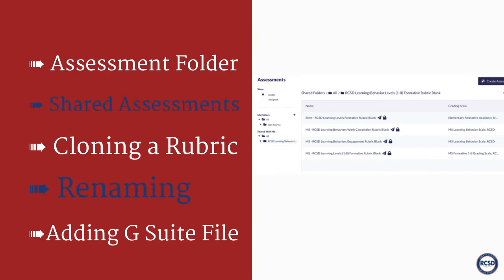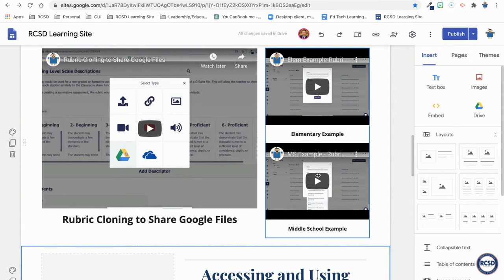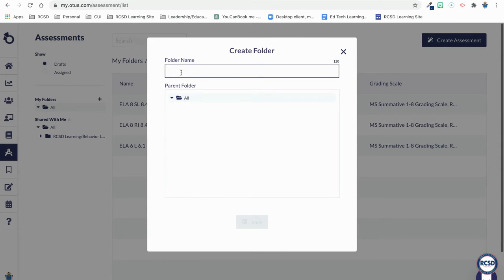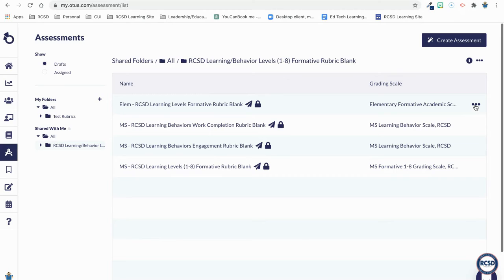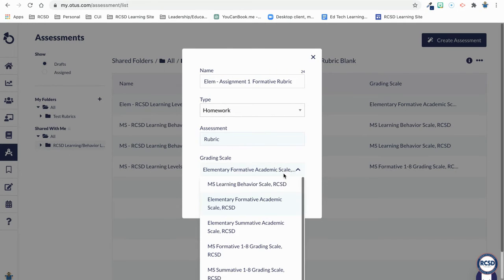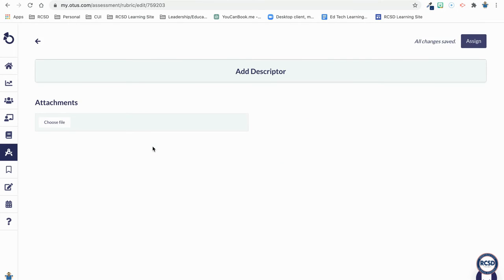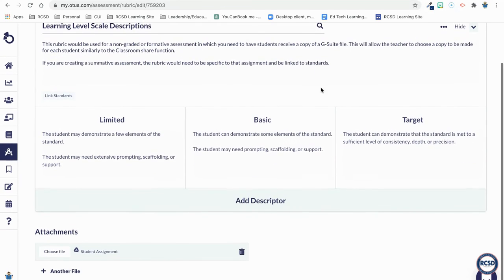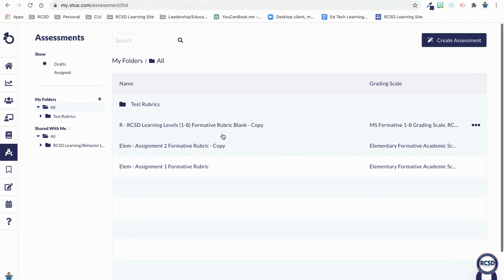Accessing and Using Rubric Templates